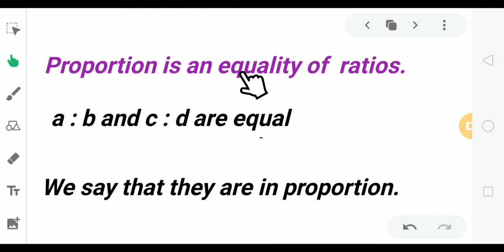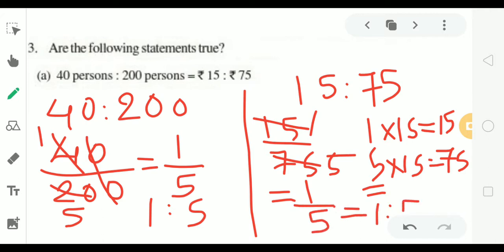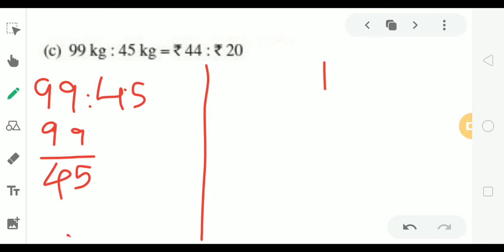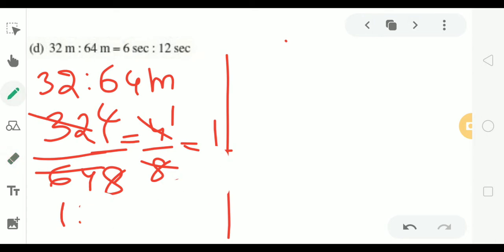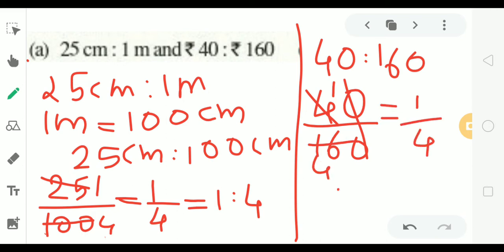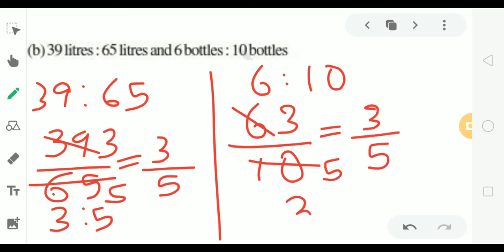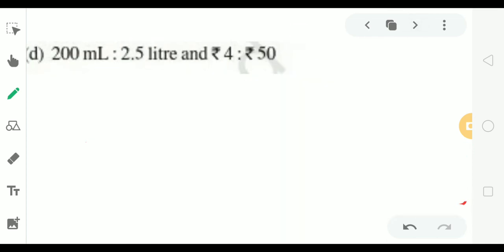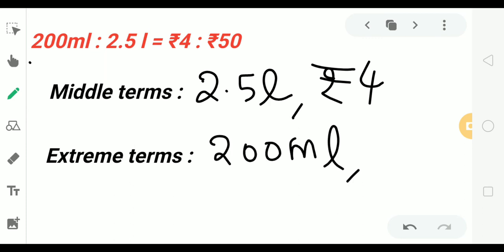Ratio & Proportion Class 6 Math ( NCERT )